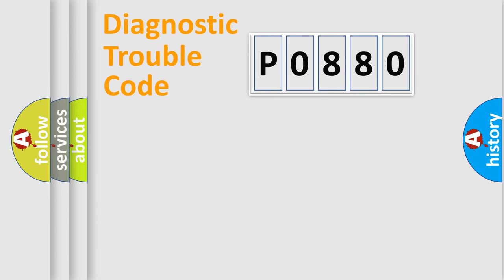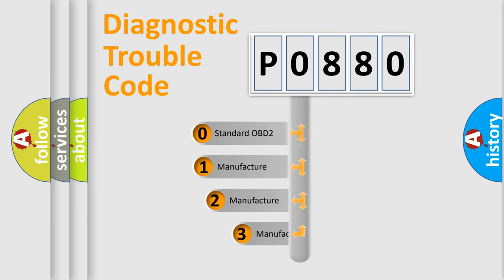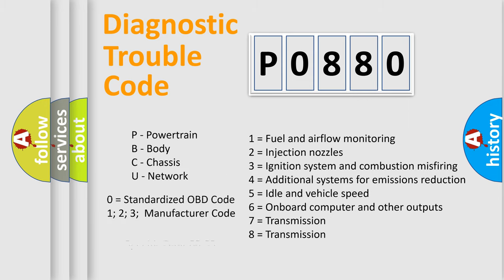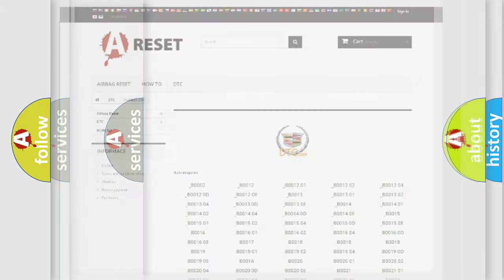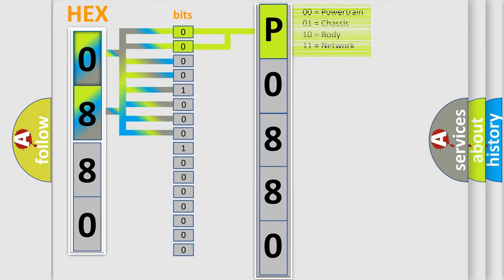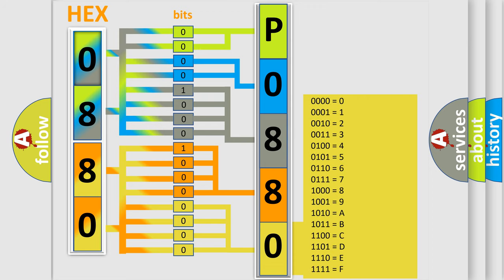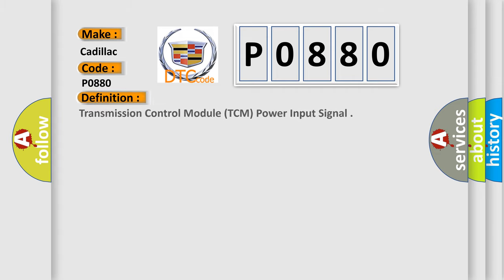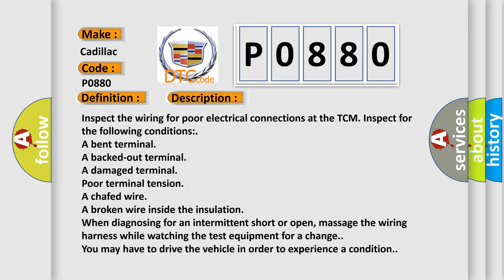DTC Cadillac P0880 Short Explanation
Contents:
0:21 Basic DTC analysis according to OBD2 protocol standard.
1:48 Insight into programming
2:58 A diagnostically understandable description of the Diagnostic Trouble Code
3:05 Basic error definition

Make:
Cadillac
Code:
P0880
Definition:
Transmission Control Module (TCM) Power Input Signal
Cause:
Inspect the wiring for poor electrical connections at the TCM. Inspect for the following conditions:
A bent terminal
A backed-out terminal
A damaged terminal
Poor terminal tension
A chafed wire
A broken wire inside the insulation
When diagnosing for an intermittent short or open, massage the wiring harness while watching the test equipment for a change.